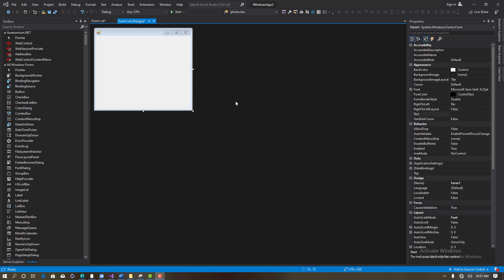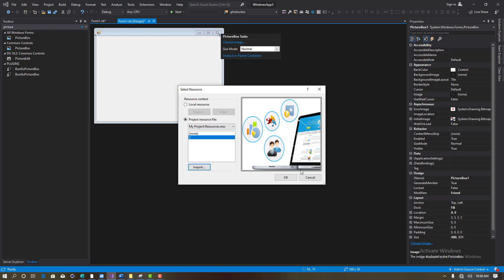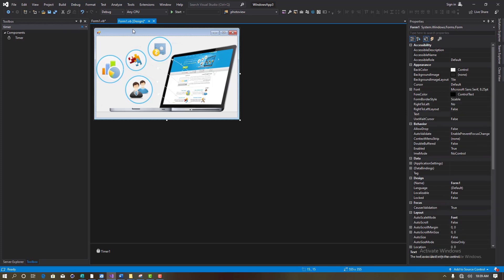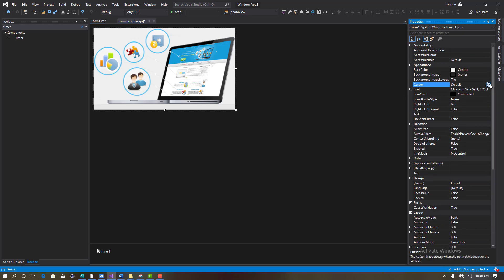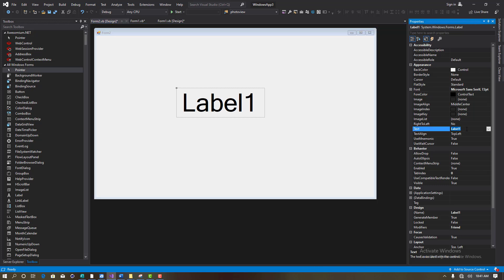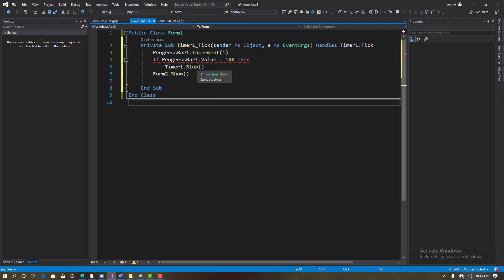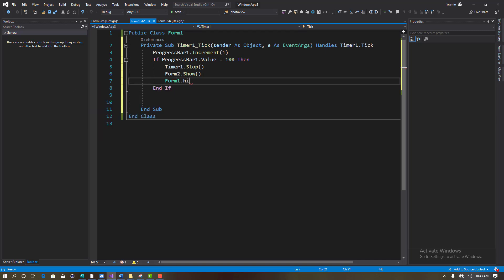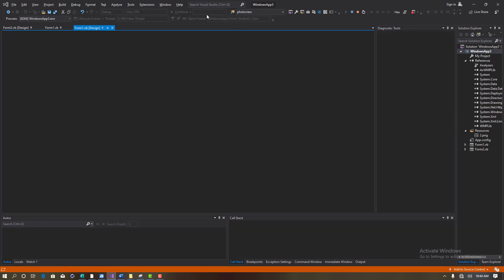Chapter 4 - Create SplashScreen in VB.NET